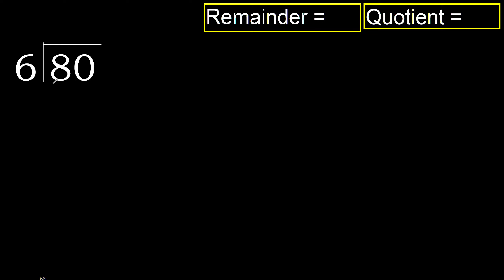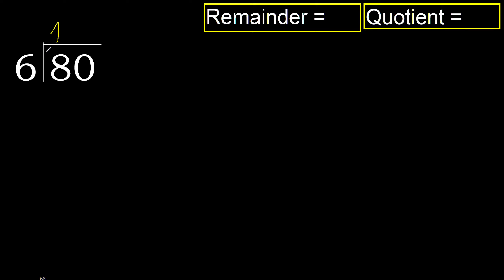Divide 80 by 6 . remainder , quotient . Division with 1 Digit Divisors . Long Division . How to do